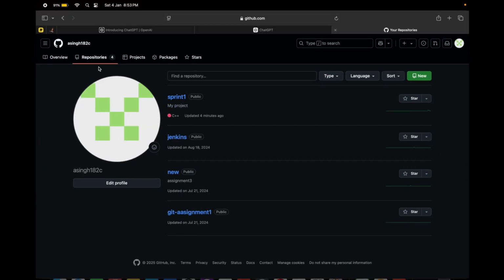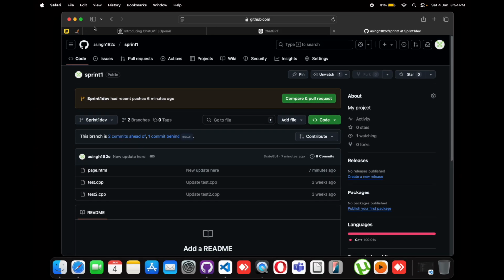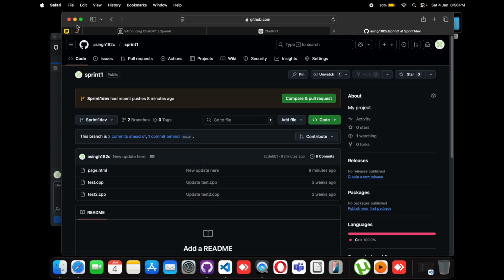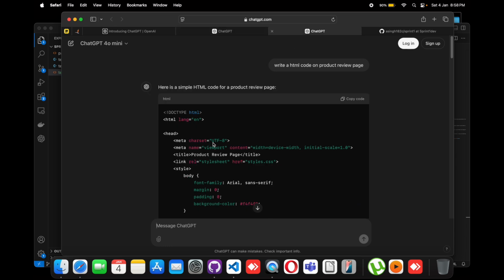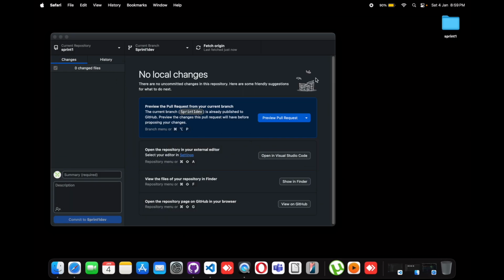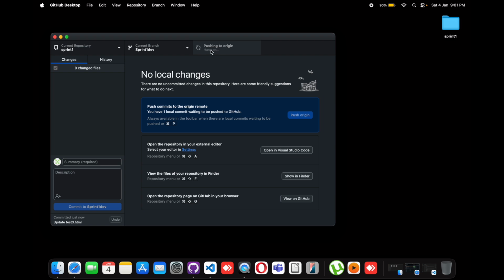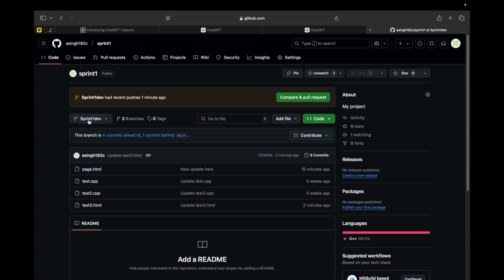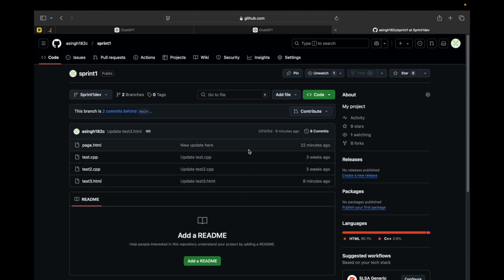How to use GitHub Desktop to clone repos, push files and create pull request, basic session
Hello Guys how are you ! Welcome , Today in this video we will be having a Quick Look at GitHub desktop , hope you guys like this video informative . If so Please do comment.